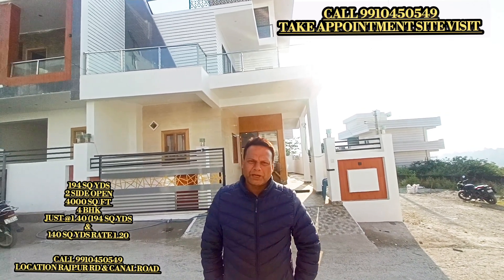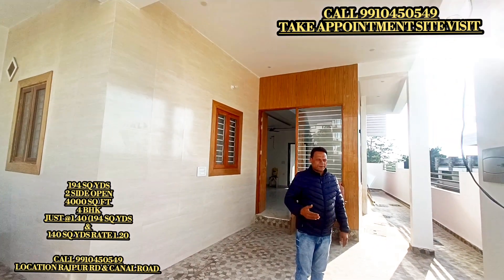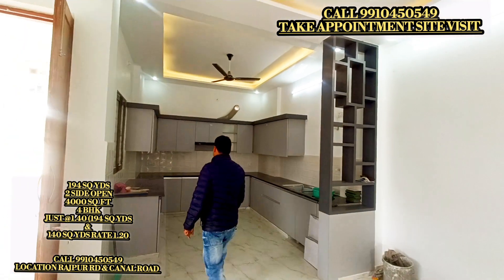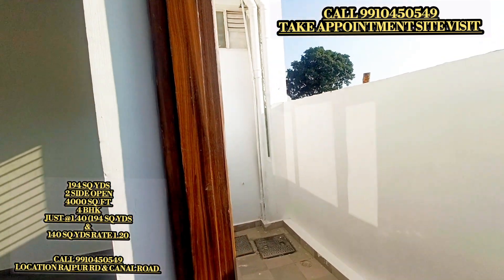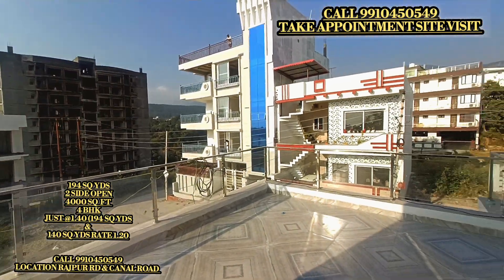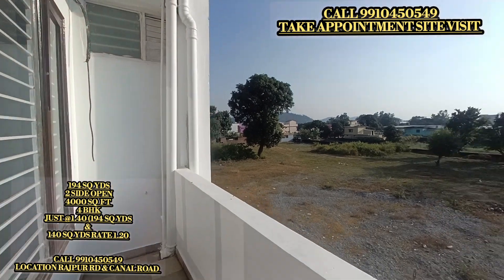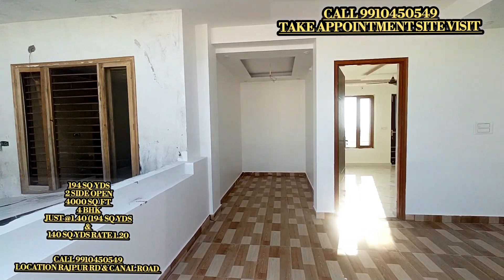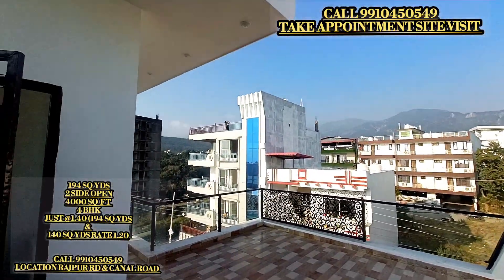independent House sale At Nr Rajpur Road Dehradun 194 sq yards just 1.40 cr . Villa in Dehradun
29 by 60
194 Total area
164 construction Permission area by एमडीडीए
Covered
4000 sq ft  4 bhk
1.40 cr
Rooms
12 by 10 Balcony
12 by 14 rooms
14 by 18Rooms

many more options House & duplex Sahastradhara Road dehradun

dehradun for sale
D-Moonvlogs
JyotiRealestate-spreadingfeathersworldside
AA#Property2050
AA#Property2050
Naveenbhalla(apartment,villa,plots,...

D-Moonvlogs
JyotiRealestate-spreadingfeathersworldside
AA#Property2050
AA#Property2050
Naveenbhalla(apartment,villa,plots,...